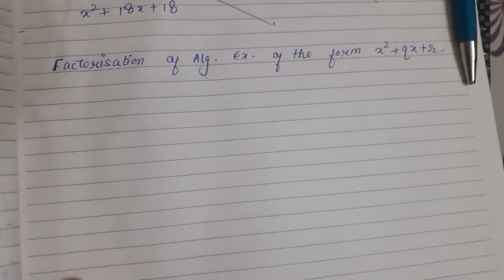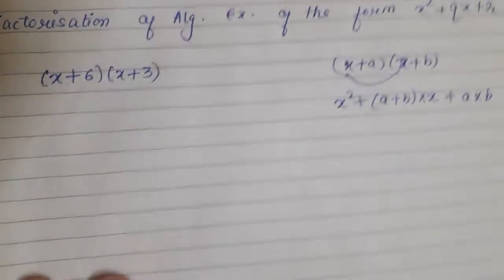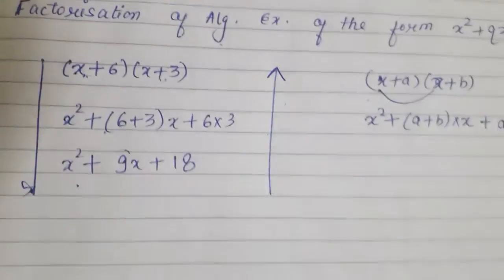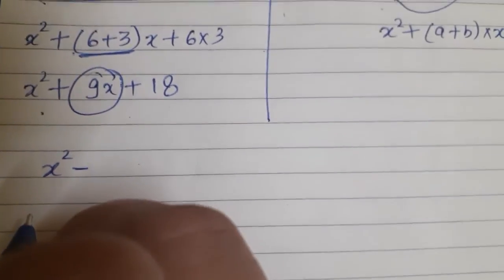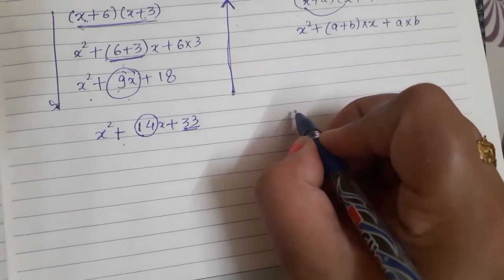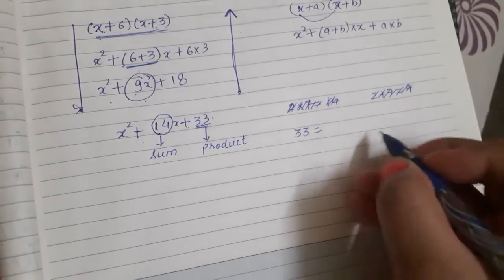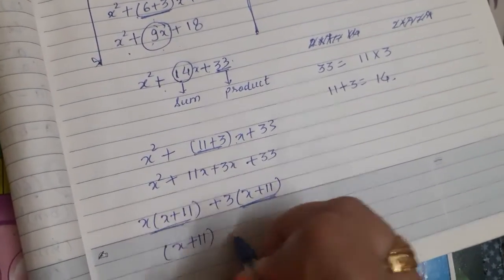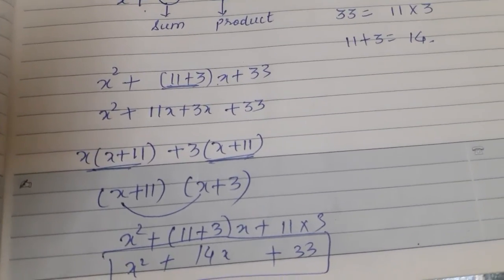Class 8th ch.7 ws 7(1)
Ws 7